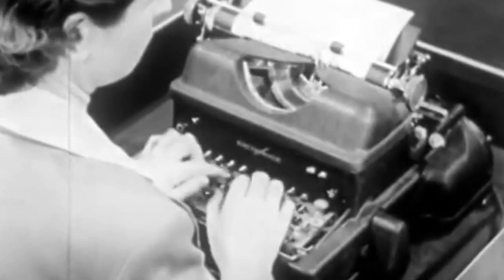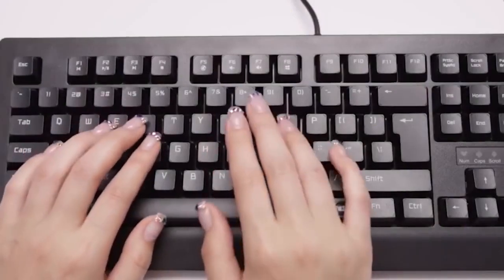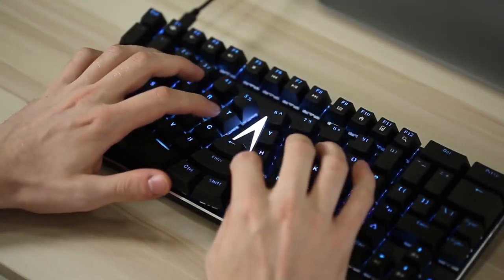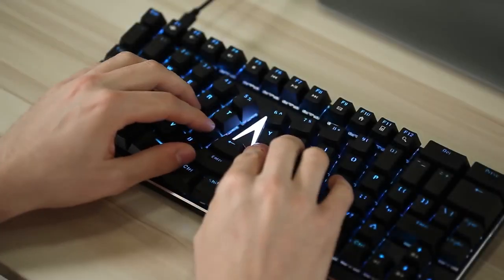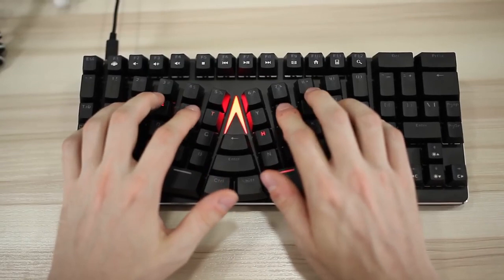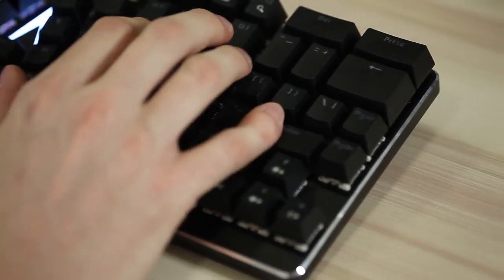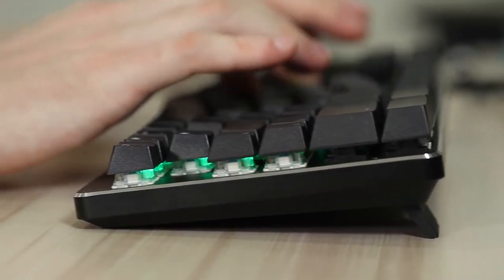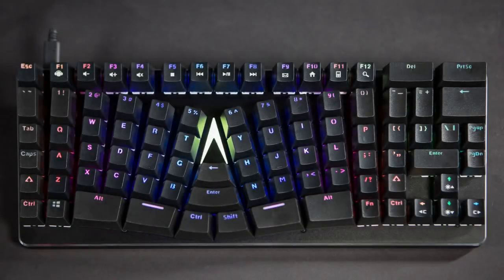X-Bows エルゴノミックキーボード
X-Bows 人間工学キーボードの紹介動画です。

長時間コンピューターの前でタイピングをしていると、
時として心身に悪影響を及ぼします。

コンピューターに費やす時間を減らす事で
この問題は容易に解決できますが、
実際にこれを実行できる人はごく僅かで、現実的でないアイティアです。

X-Bowsは、手と手首に関わるストレスを軽減し、
スタイリッシュで独創的、革新的なタイピングを提供できるよう
設計されています。

従来のズレたQWERTYレイアウトは
快適に使えるよう設計されていません。
このデザインは1800年代のタイプライター達による設計以来、
ほとんど変更されていません。

従来のキーボードレイアウトでは、
入力中に手首が内側に不自然な角度で撓みます。
この手首の角度は人体に悪影響を及ぼし、
不快感のみならず腱鞘炎や思わぬ怪我を招く事があります。

X-Bowsはレイアウトを手首の自然な角度に合わせて設計し、
キーを指の自然な延長線であるOrtholinear
（格子配列・端的に言えば直線配列）で配置しました。

過去のタイプライター達がもたらしたキーレイアウトは、
ただ単に「機械のレバーが詰まる事のないよう」
設計されているだけです。
当然ですが、現代のトラブルに対応したものではありません。

現代のキーボードにおける多くの課題をクリアするべく作成された
X-Bowsは、きっと貴方の生活の一助になると信じています。